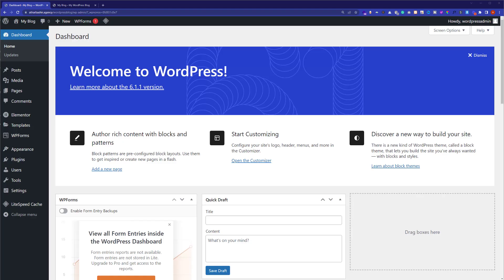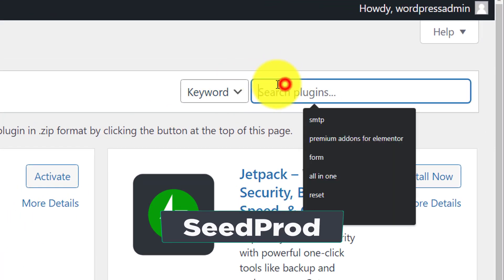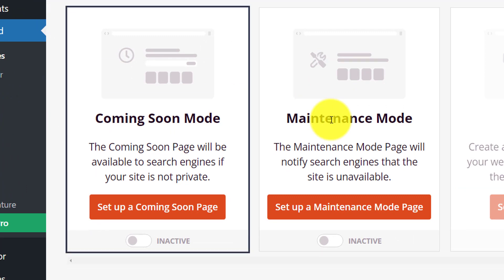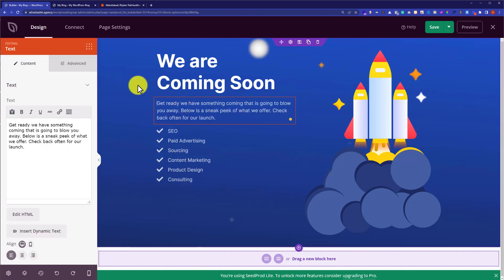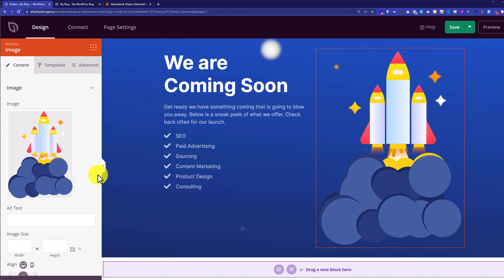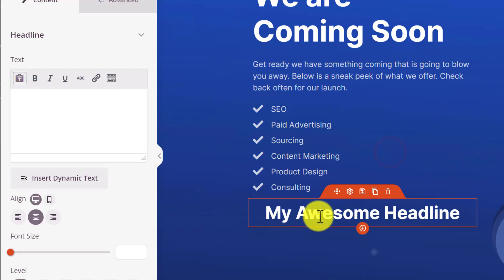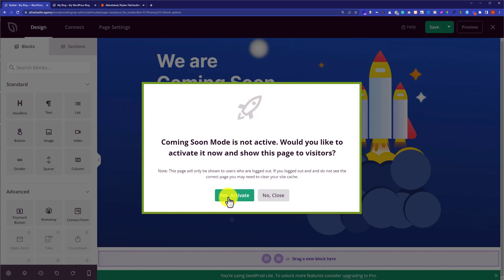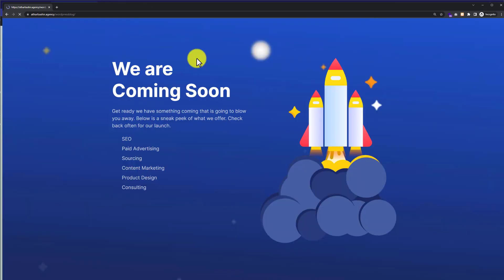How To Create A Coming Soon Page On WordPress With A Free Plugin 2025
Learn How To Create A Coming Soon Page On WordPress in 2025 With A Free coming soon plugin for WordPress. If you are launching a new website then it is a must to add coming soon page to your WordPress website. In this video tutorial, we'll walk you through the process of setting up a coming soon page using a free plugin, customizing the design, and collecting email addresses from visitors.

How To Create A Coming Soon Page On WordPress
How To Create A Coming Soon Page On WordPress With A Free Plugin
Best Coming Soon Page Plugin For WordPress
how to add a coming soon page in WordPress

Follow the simple steps below To Create A Coming Soon Page On WordPress.

1. Install and activate the SeedProd plugin on your WordPress site.

2. Go to the SeedProd settings page and select the "Coming Soon" mode.

3. Customize the design of your Coming Soon page by selecting a template, adding your own logo and background, and editing the text.

4. Set the page to be visible only to logged-out users, so that only visitors to your site will see the Coming Soon page.

5. Publish the page and test it to make sure it looks and functions as you intended.

That’s it you have successfully added a coming soon page to your WordPress website.